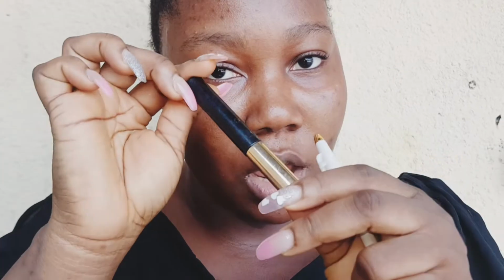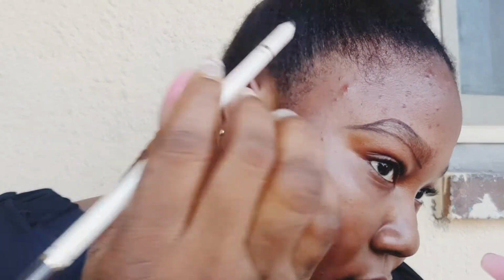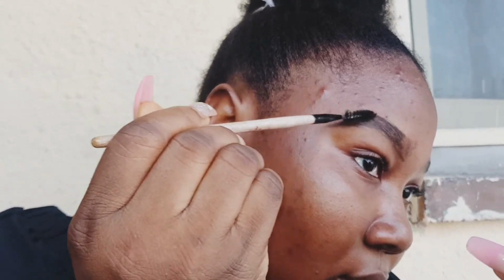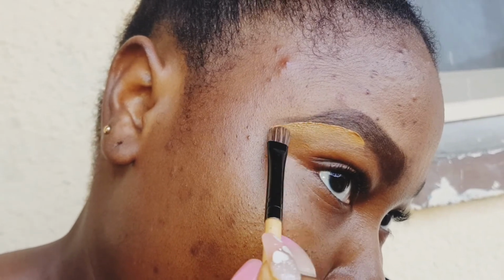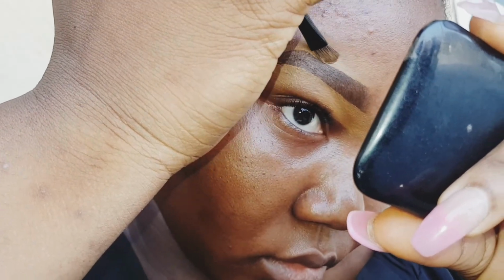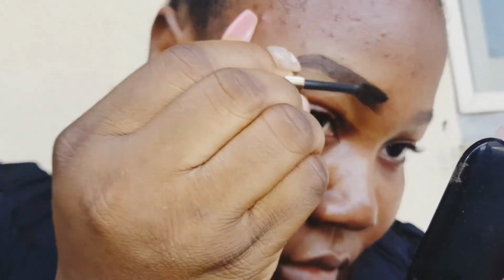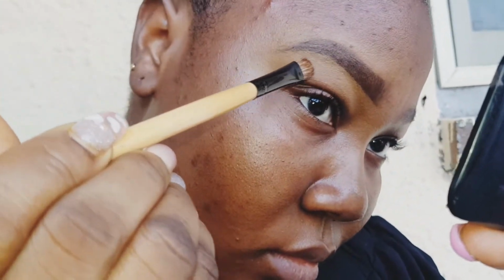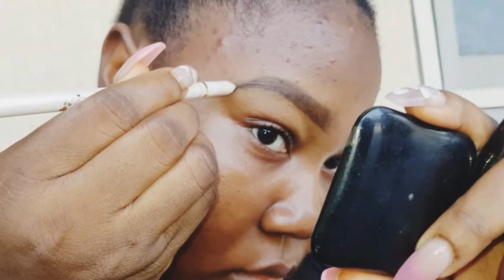EYEBROWS TUTORIAL for Beginners.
HAPPY PROSPEROUS NEW YEAR TO YOU. It's my first video of the year and I am super excited to be showing you a detailed and explanatory way of how I achieve a clean and well defined EYEBROWS without shaving my brow hair.

Products used:
Catch me Brow pencil (003)
Brow gel (clear)
MAYBELLINE SUPER STAY (356 warm coconut)
Flat bobbi brown brush for defining
Bobbi brow mascara wand to brush
Bobbi brown blending brush

I want to invite you on this journey, let's have fun!!! and I promise it's going to be exciting.